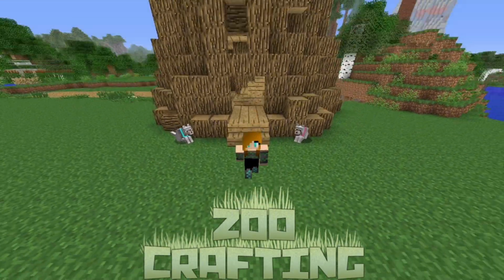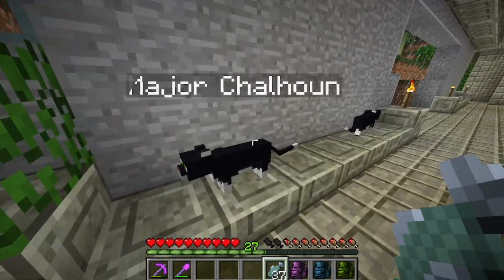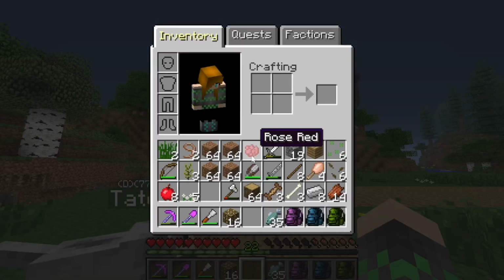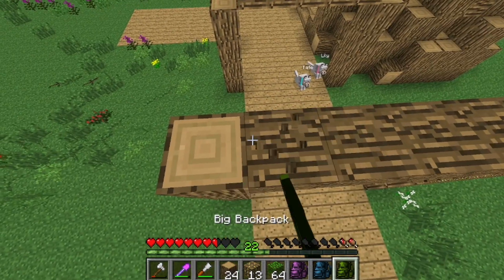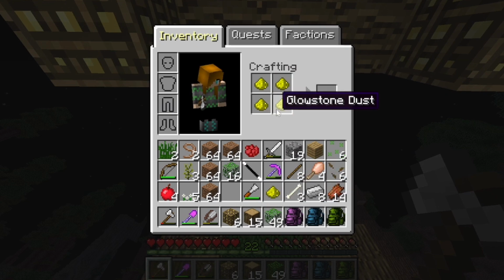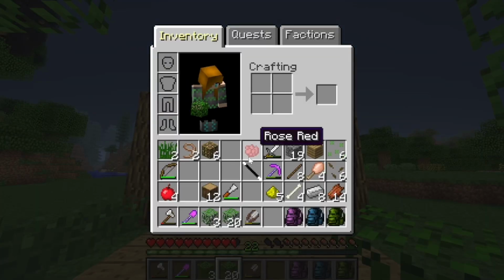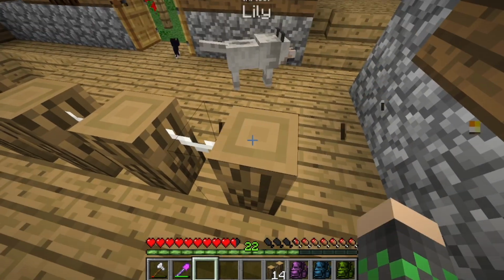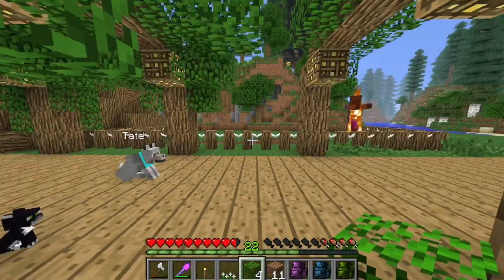Zoocrafting🐘 Ep 94 ~ Planting The Forest Tree Parkway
Welcome too zoocrafting🐘 where we gather resources and explore the mystery of this world and build a zoo for the ages!

This Series is a spin off to the original fantastic zoocrafting series! By seri! Pixel biologist Which ran from 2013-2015 followed by many adventures! Join exquisite_star in these new adventures and unwind the secrets of this world…

Mods:
Backpacks
Biomesoplenty
Bibliocraft
Bibliocraft wood additions
Carpentersblocks
Chisel
Custom npcs
Doggy talents
Drzharks mo creatures
Fossils and archaeology
Journeymap
Not enough items
Harvestcraft
Plant mega pack
Microblocks
Minecraft Comes Alive
Tree capitator
Twilight forest
Wild caves